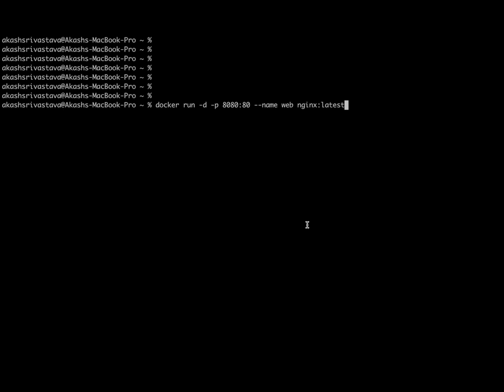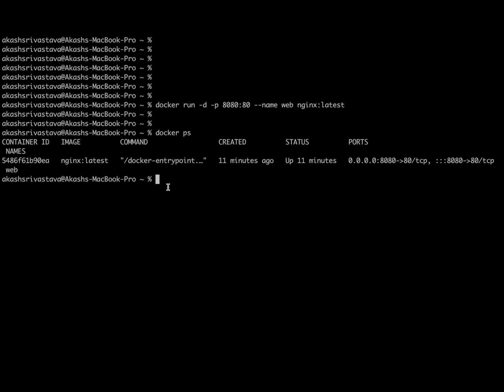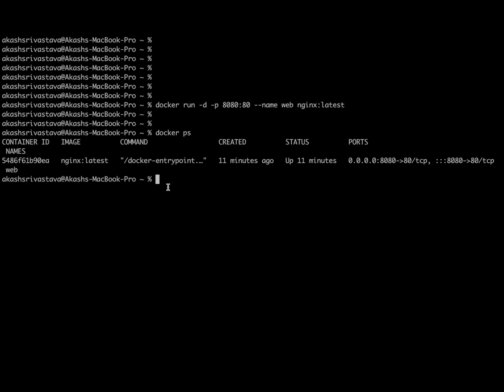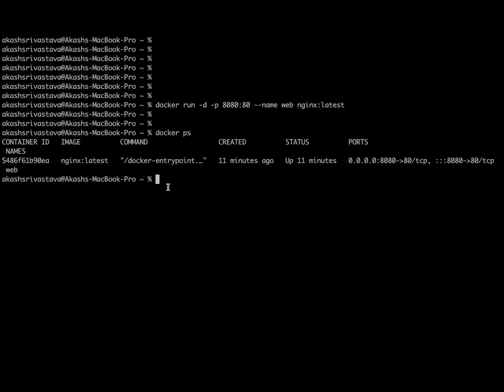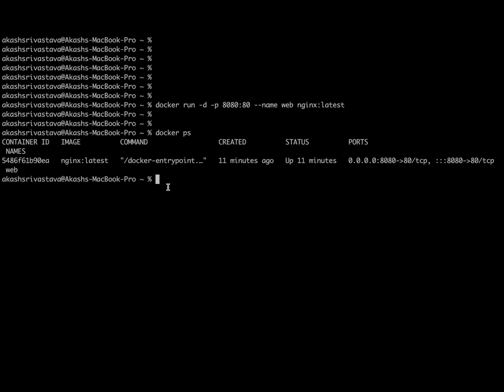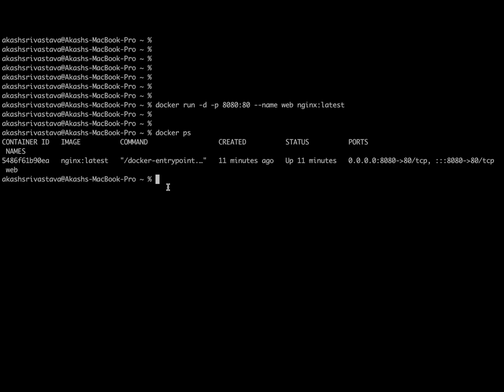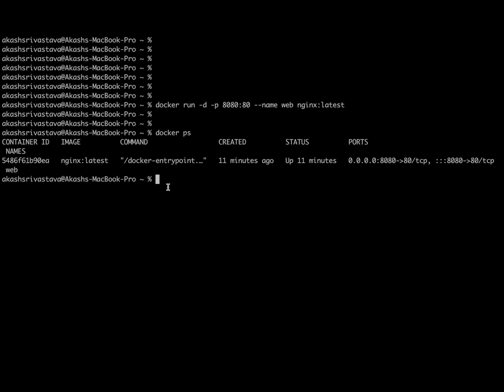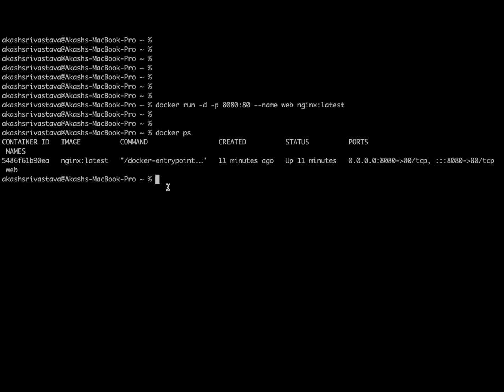Docker Tutorial Series #4: Basic Docker commands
In this video, we will explore basic commands to interact with our containers. We will learn to start, stop, rename, see the logs of the containers.